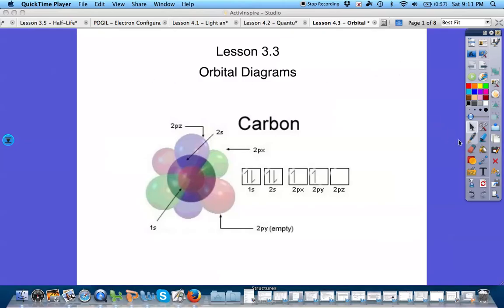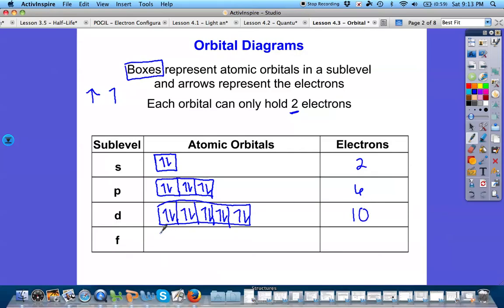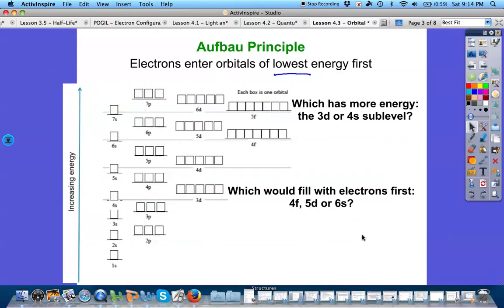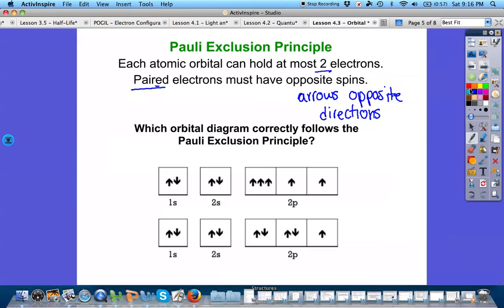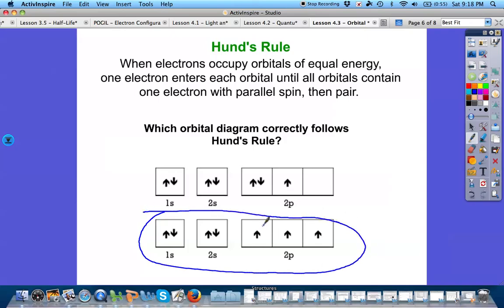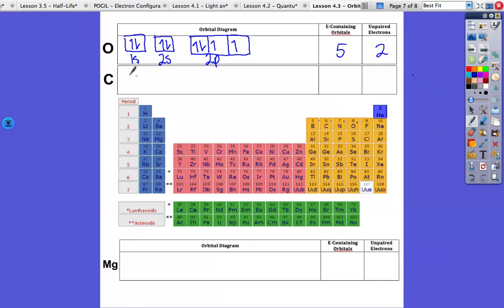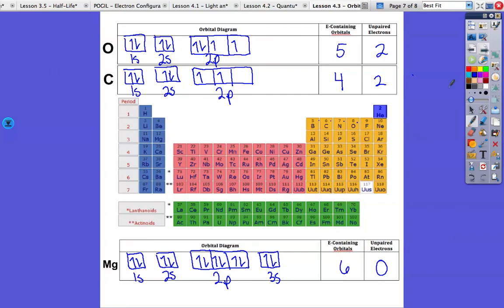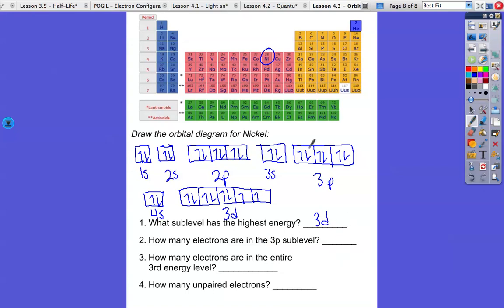Lesson 3.3 - Orbital Diagrams